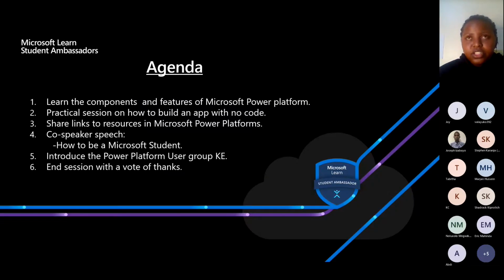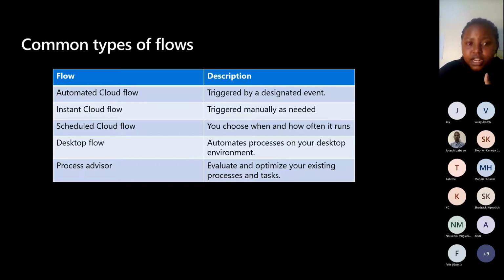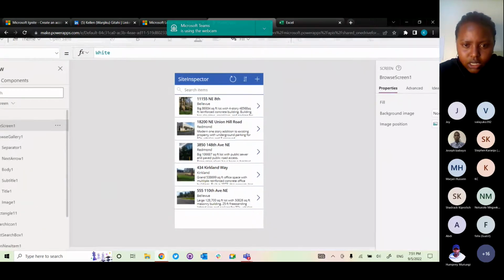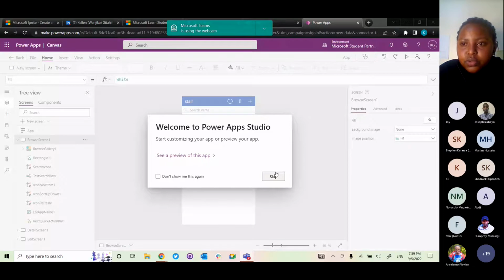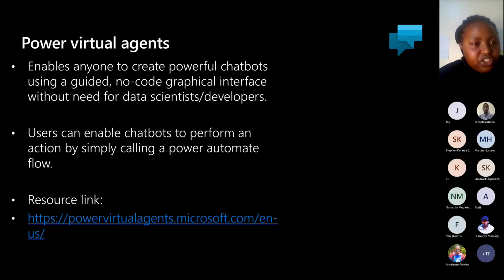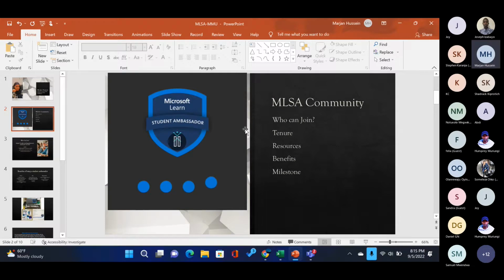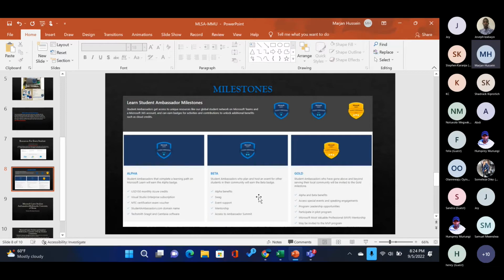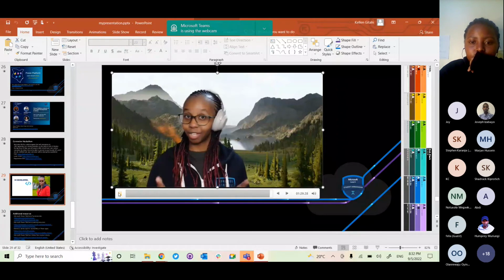Microsoft Power Platform Info session MMU